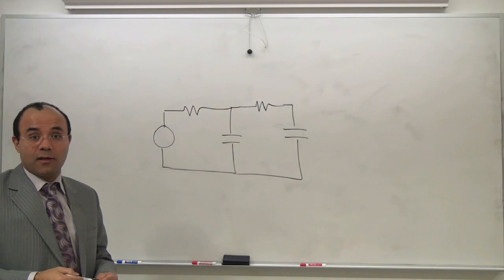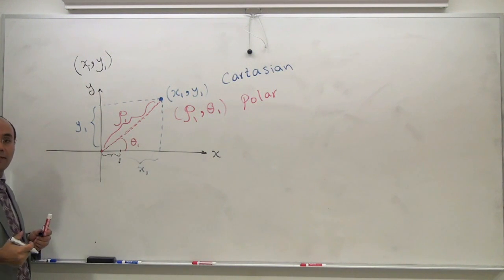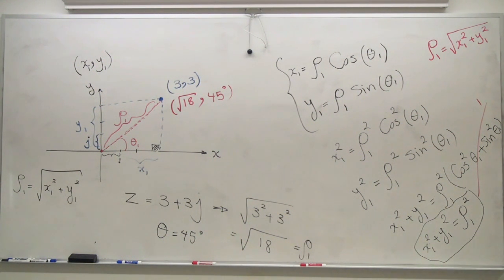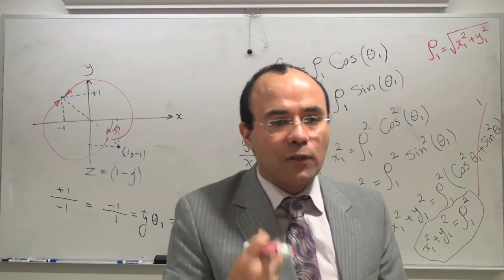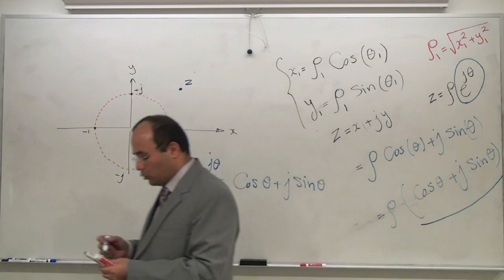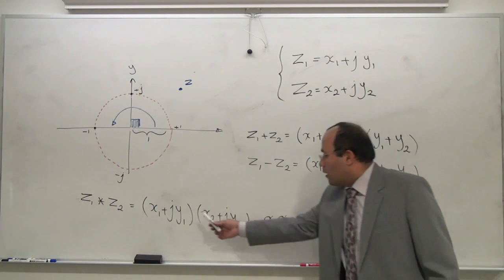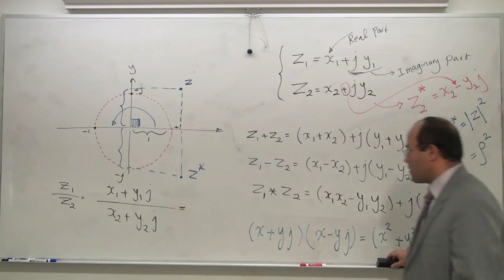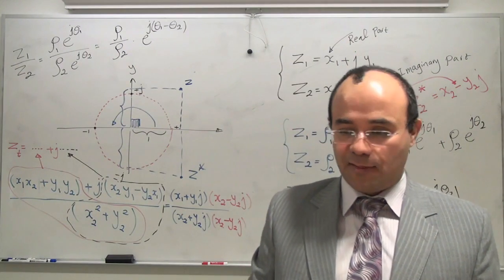Complex Numbers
Recorded on March 11